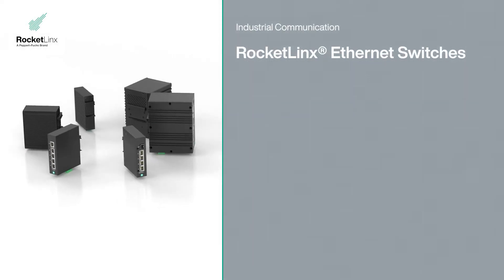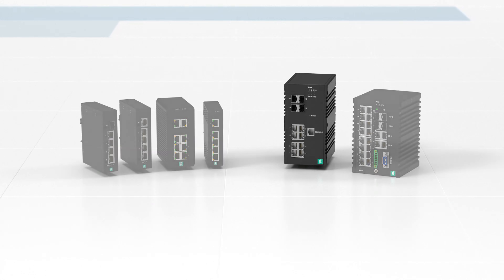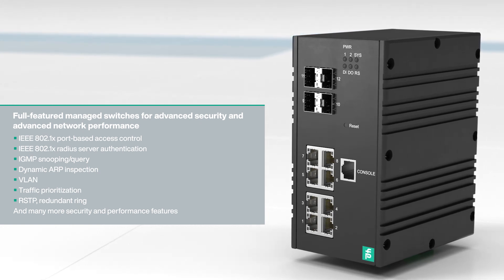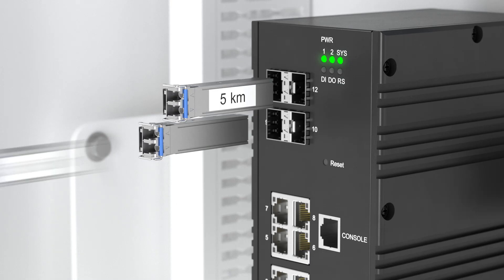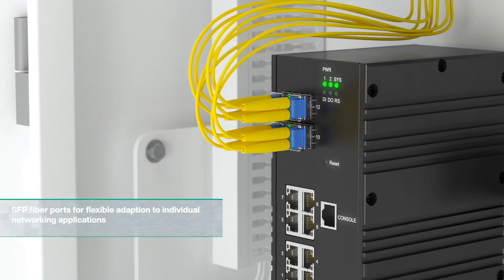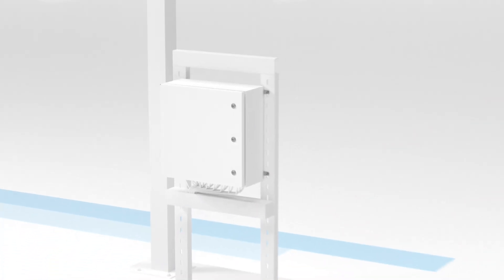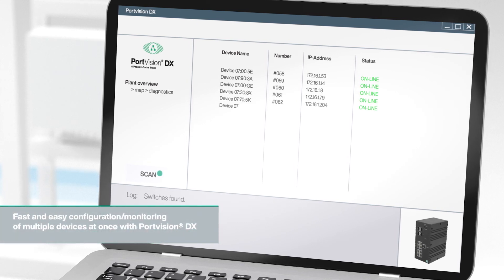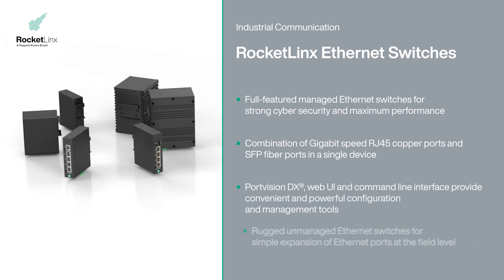RocketLinx® Ethernet Switches: Full-Featured, Advanced Security, Advanced Network Performance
Ethernet switches provide the means for efficient and reliable communication of network data, ensuring that devices from field to enterprise level reliably communicate across the network.  Pepperl+Fuchs is introducing RocketLinx® Ethernet switches that complement its portfolio of field-to-cloud communication. Furthermore, managed Ethernet switches ensure advanced cyber security and maximum network performance.